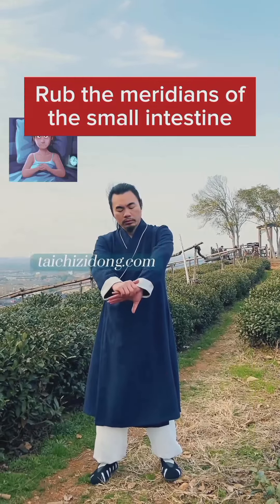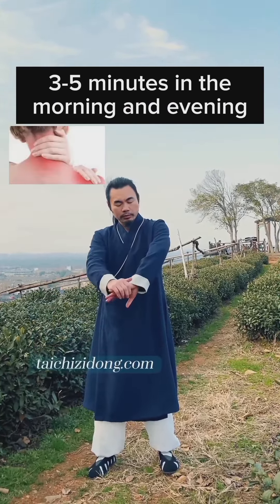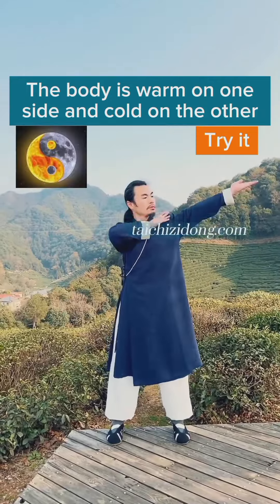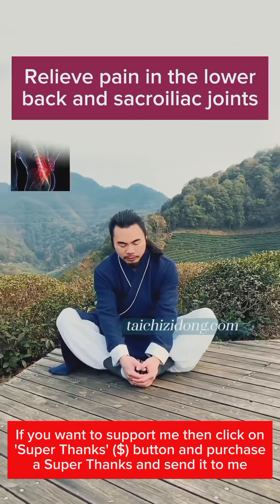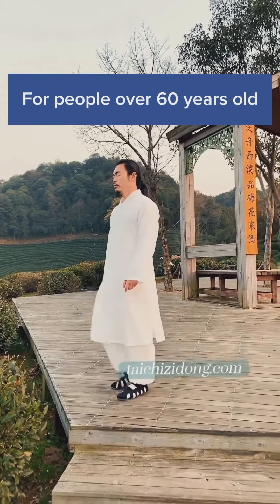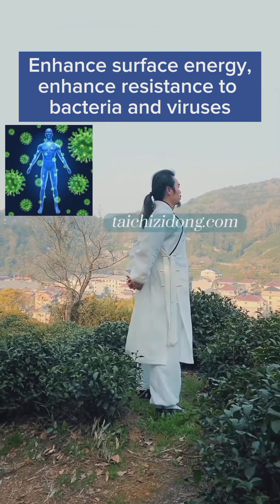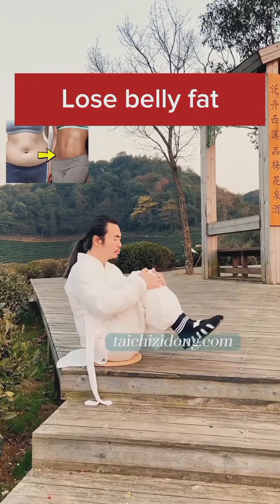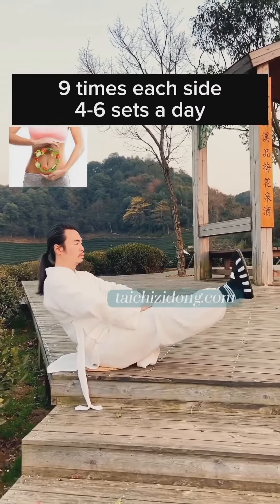Golden Years, Golden Health: Tai Chi for Senior Fitness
Tai Chi for Senior Fitness
Improve insomnia
Relieve shoulder and neck pain
Relieve migraines
Prevention of hemiplegia
Improve pelvic tilt
Relieve sacroiliac joint pain
Relieve lower back pain
Improve pelvic blood circulation
Improve knee circulation
Improve knee lubrication
knee repair damage
Enhance surface energy
Enhance resistance to bacteria and viruses
Slim your back
Improve breast health
Lose belly fat
Improve spleen and stomach function
Better digestion
Improve knee strength
Prevent injury